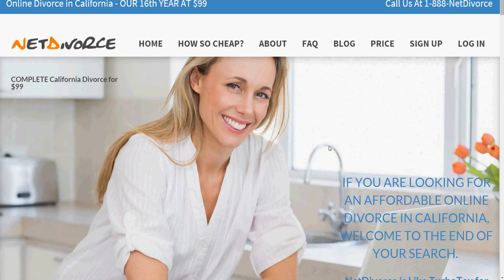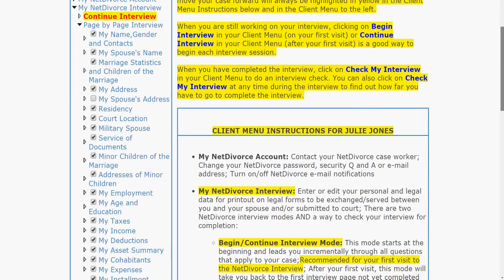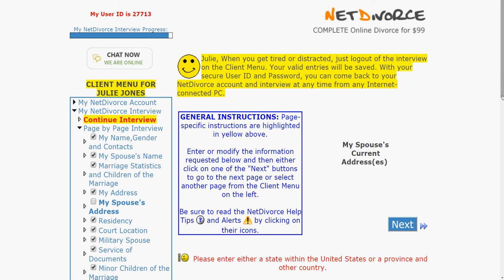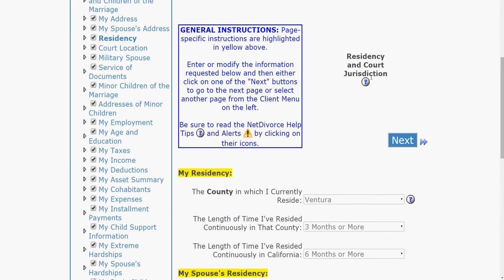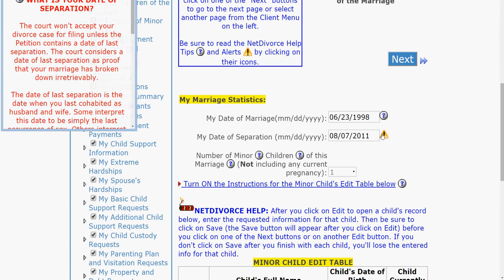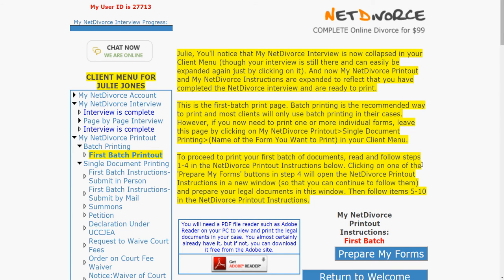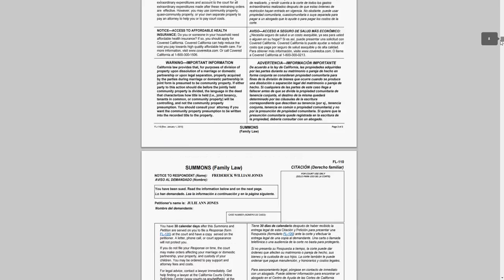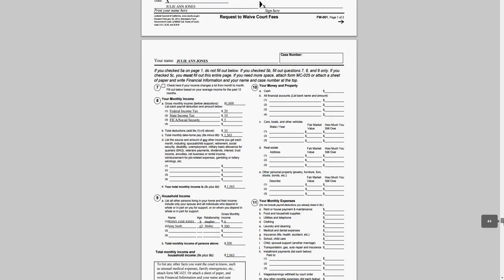NetDivorce Demo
This video gives you the look and feel of the NetDivorce online application for preparing all state and local county divorce papers for IMMEDIATE download in any uncontested California divorce, including the Marital Settlement Agreement. These are COMPLETE papers, all guaranteed to be acceptable for filing. They are ready to be printed, signed and filed at your local court. Included is unlimited client support M-F 7 AM-7 PM - ALL for a flat rate of $99.